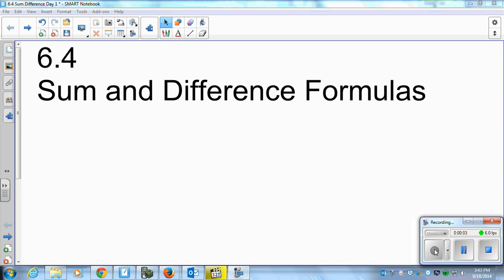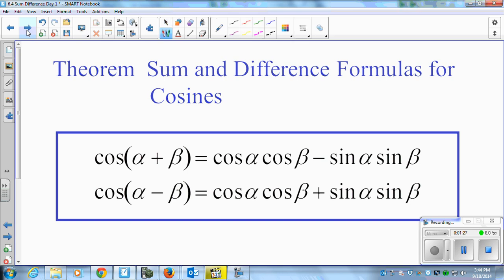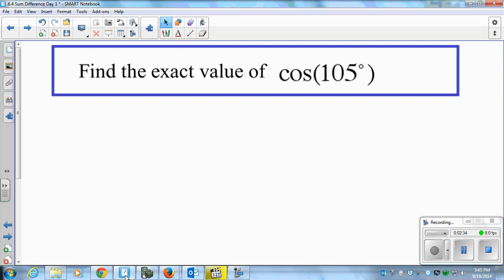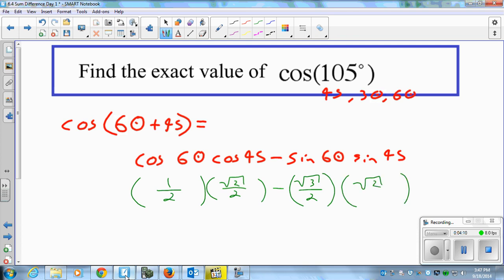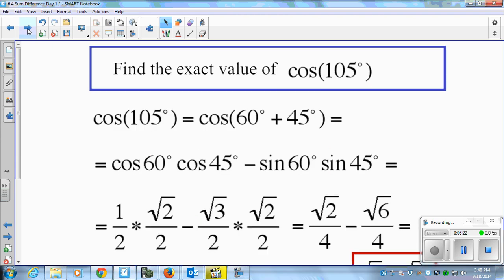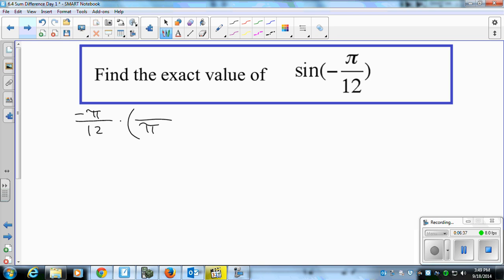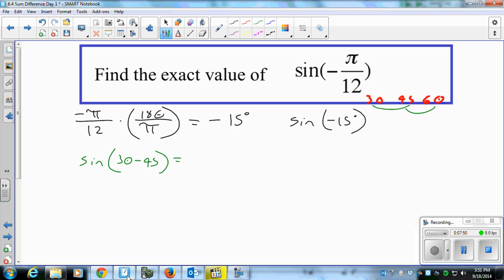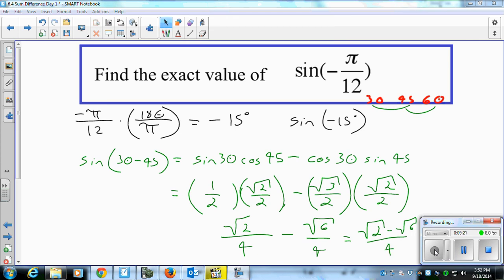Sum Difference Part 1